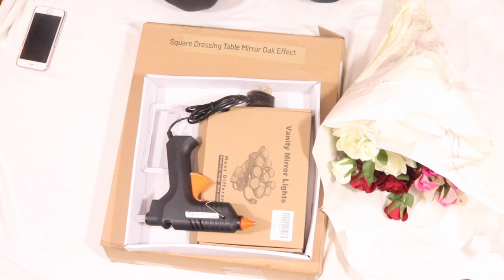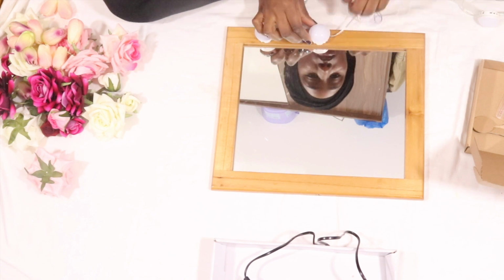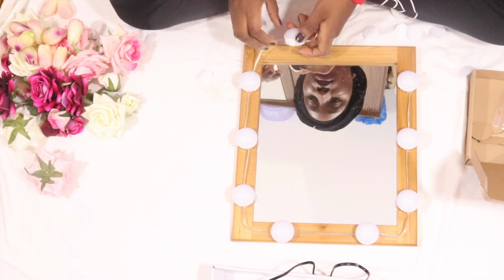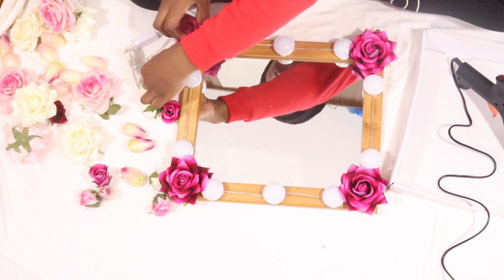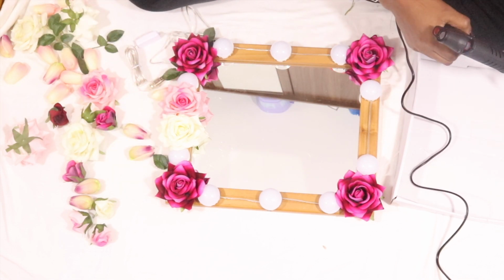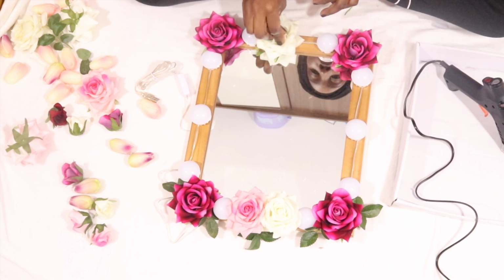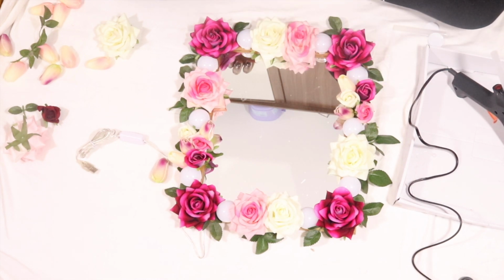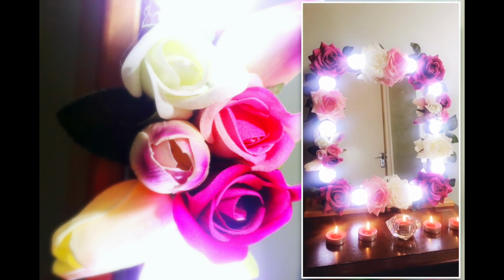Diy budget Flowered Vanity mirror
How to make a Diy flowered vanity mirror with Najmalina.

Vanity lights

Flowers: Stratford shopping centre 54A Broadway, London E15 1NG